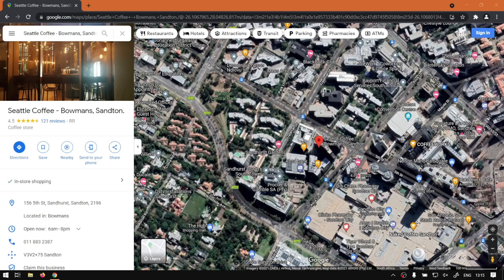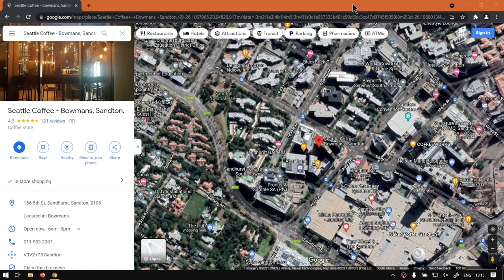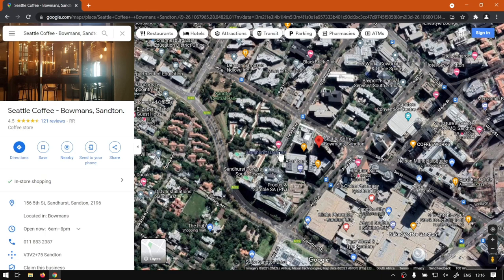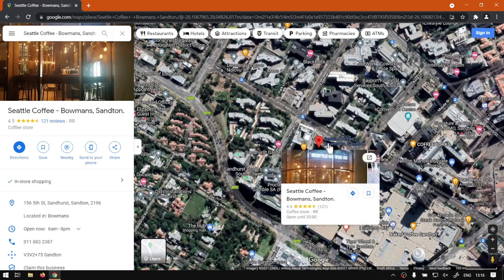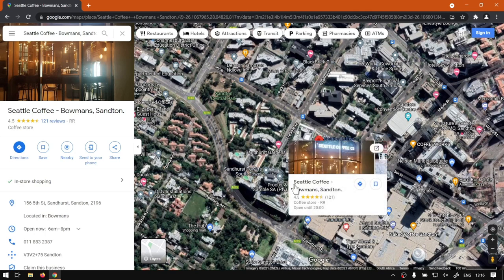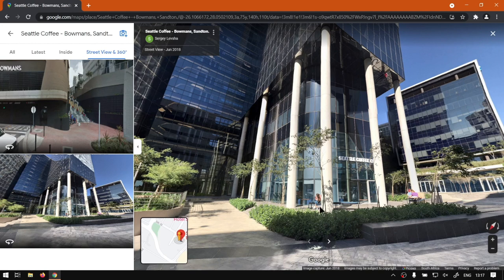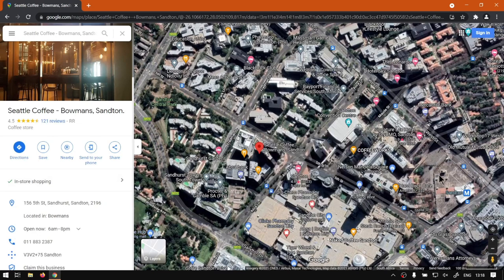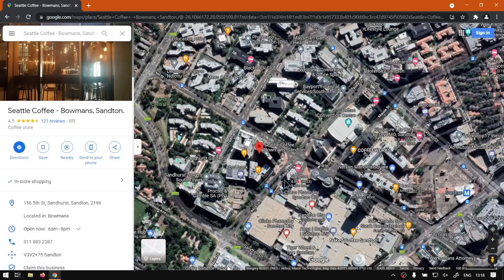Google Maps Recording the Zoom from Street View Video (Part 3) Zoom in Video Mini-Series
The Zoom from street view will be the last recorded video from the video parts to be used.

This recorded video however you will notice is recorded the wrong way around, so we will have to still reverse it afterwards.

This video is part of a Mini-Series. Next video covers Google Maps – Reverse Video. Previous video covered Google Maps – Location Zoom.